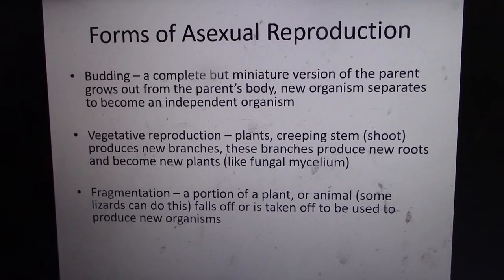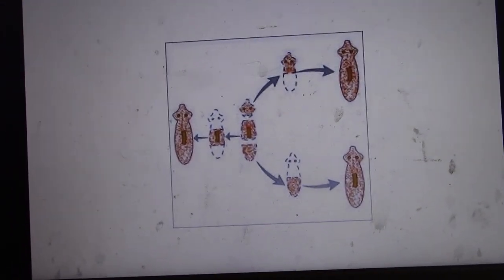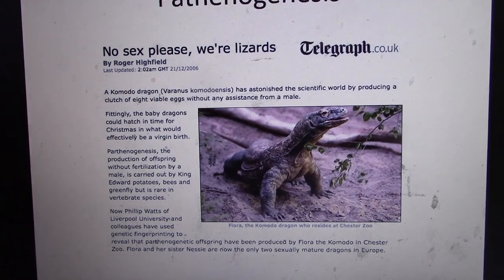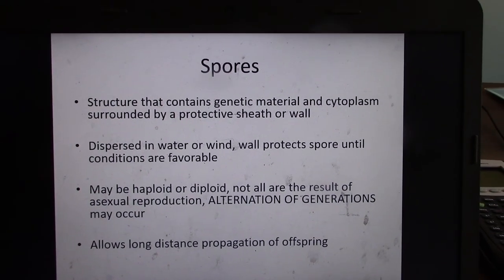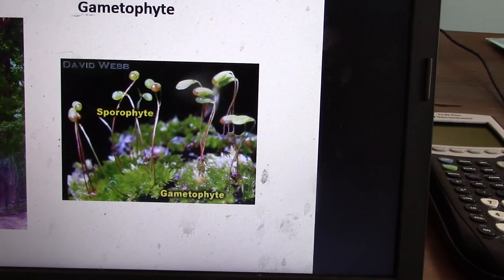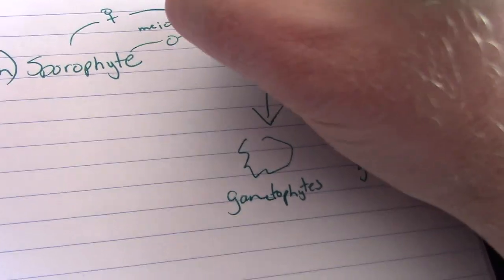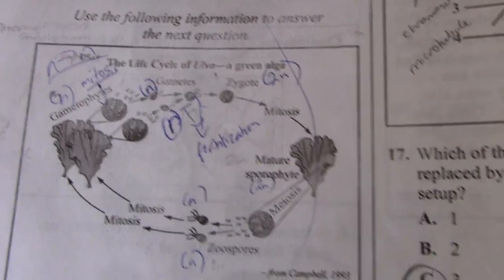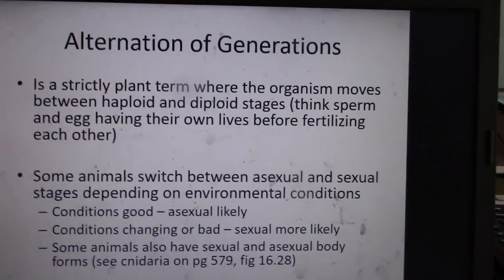Bio 30 - Lecture #10 - Genetics - Part B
Asexual/Sexual Repro Strategies, Alternation of Generations, Spermatogenesis/Oogenesis